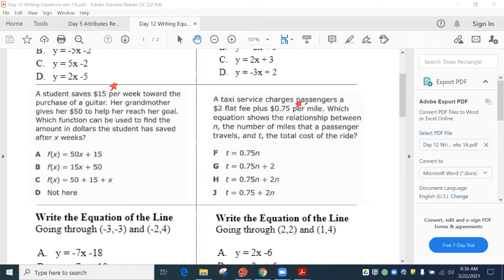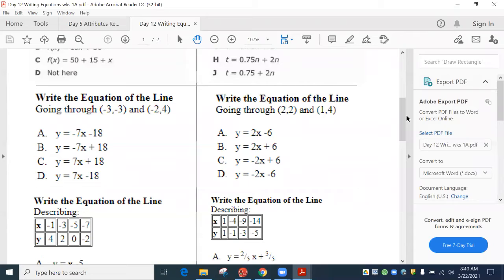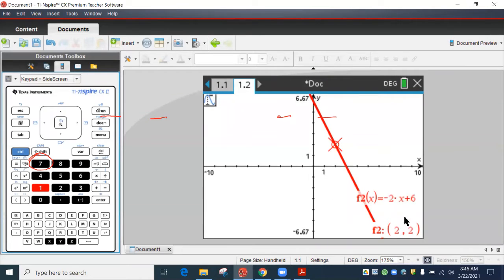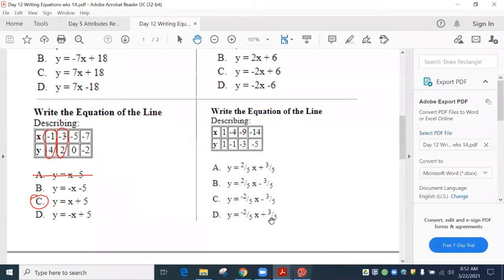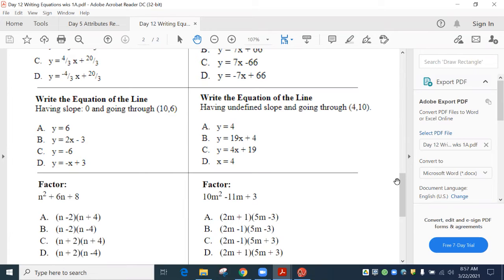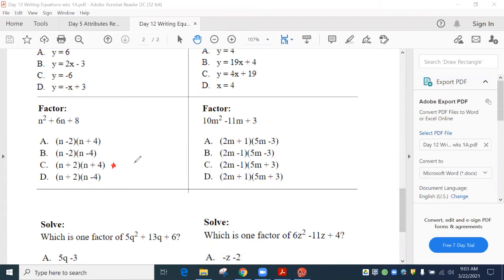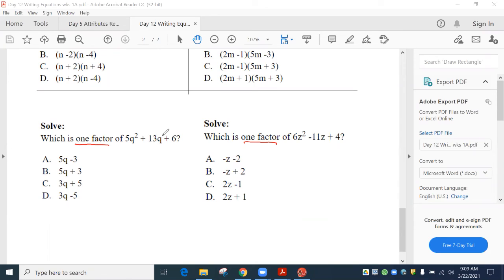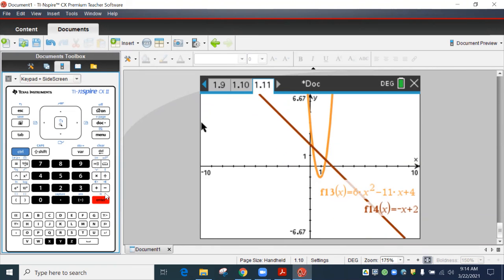Day 6 Writing Equations 1